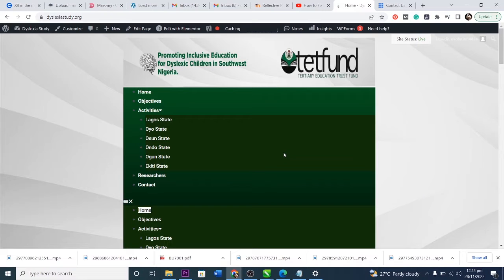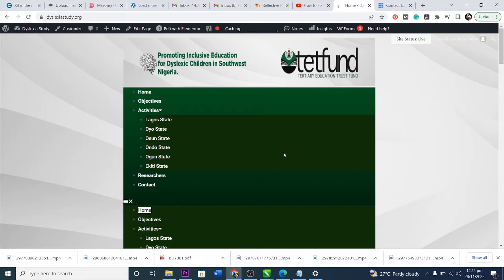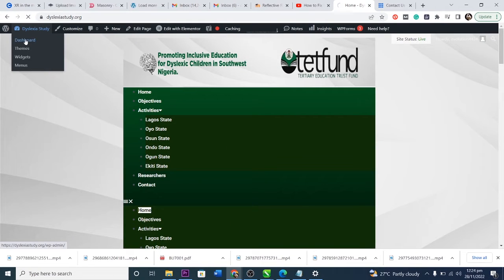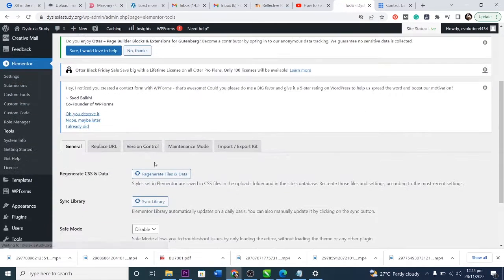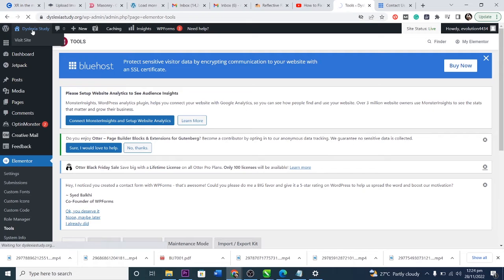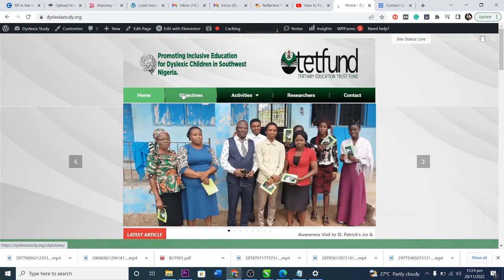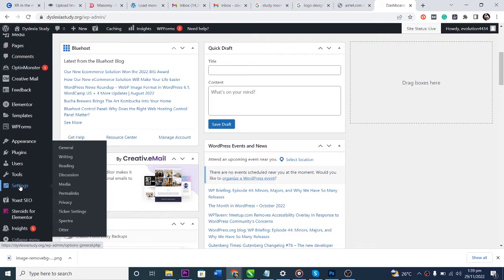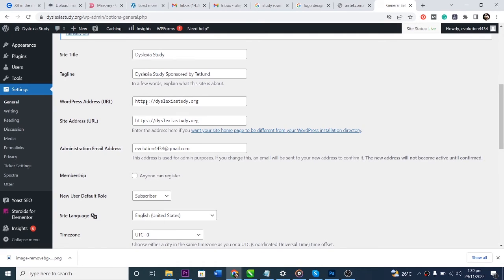How to solve double menu Issue on Elementor | Fixing Double Menu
There are times the menu section of your WordPress website built by Elementor can malfunction. In some cases, we have the menu being doubled and displaying the way it wasn't built. In such instances, all you need to do is to regenerate the files and data, which in turn refresh the CSS of the website.

If you would like to buy a domain from Bluehost, kindly use my link to access the platform.

double menu on elementor
website showing double menu
How to fix a double appearing menu
How to fix a double menu
How to style my menu